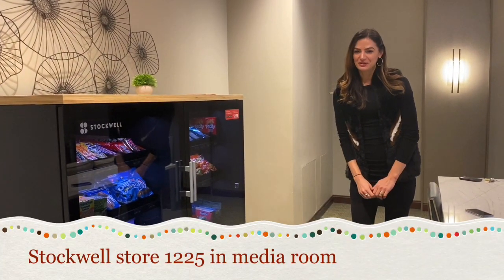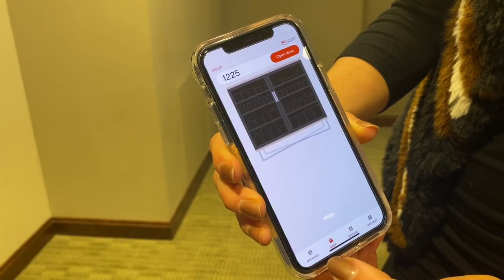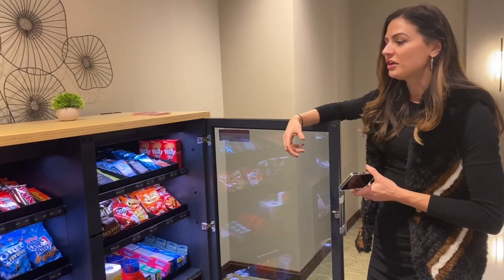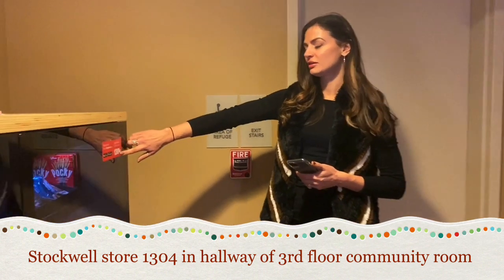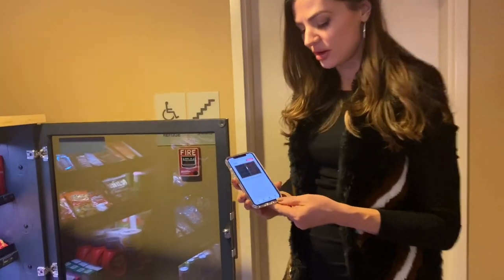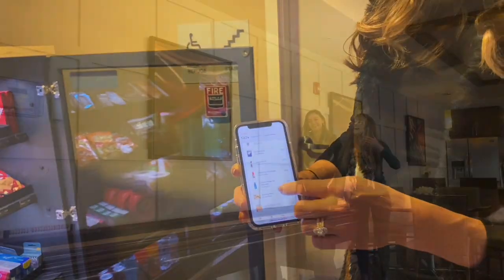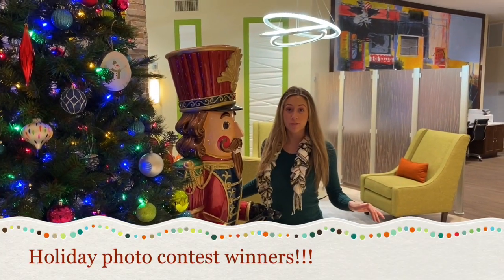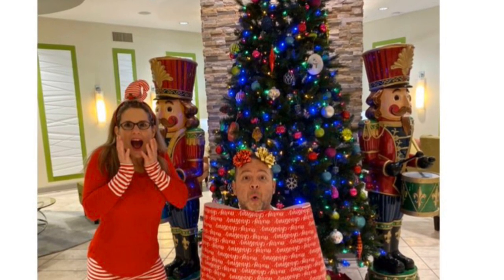Photo Contest Winners And Stockwell Tutorial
Bekah and Giana showing off the building’s new addition, Stockwell stores and going over December announcements. Of course announcing the holiday photo contest winners too!